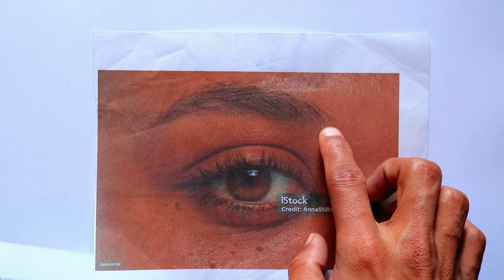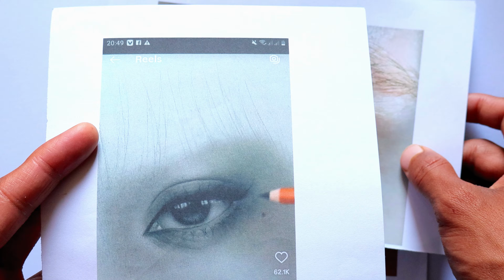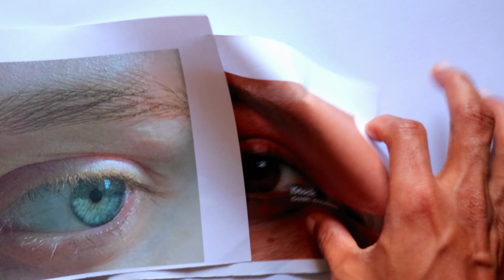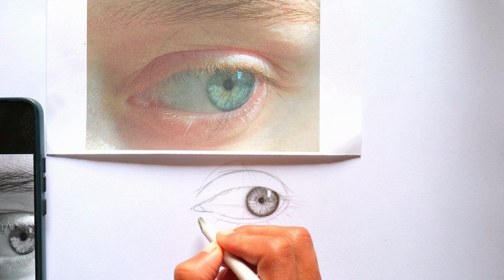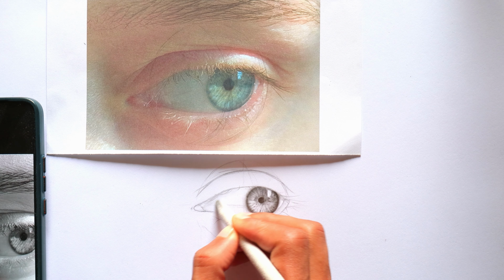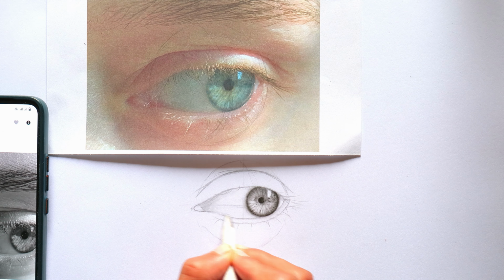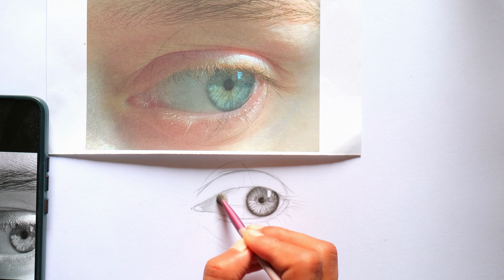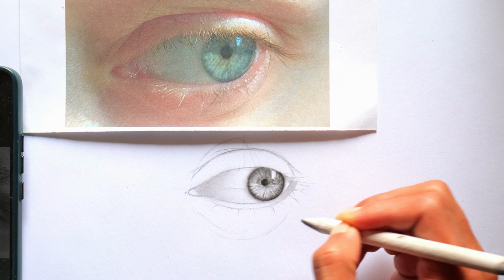How to draw Iris | Eye drawing tutorial | Drawing practice | step by Step | How To shade Iris.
Hi ,
In this video i am going to show you how to draw Eye realistically, actually  I saved these prints six months ago for practice, to learn the new techniques and tips, and i thought why i am not sharing itr with you so i made this video for you So you can also impreove your Drawing as well, In this video i Explained everything From the Outline to the complete shading process,